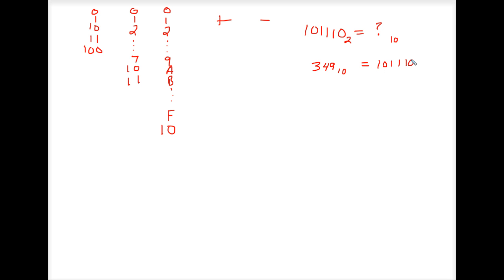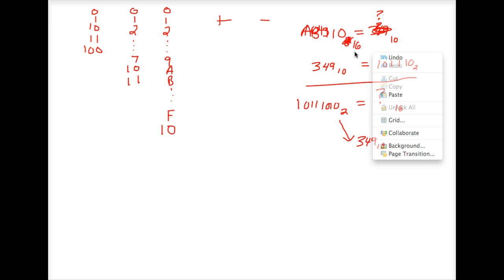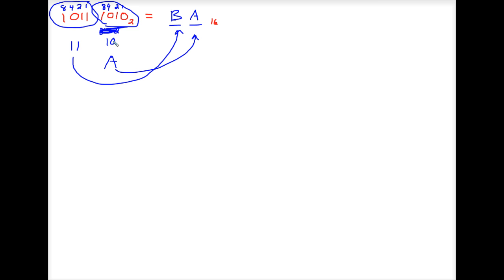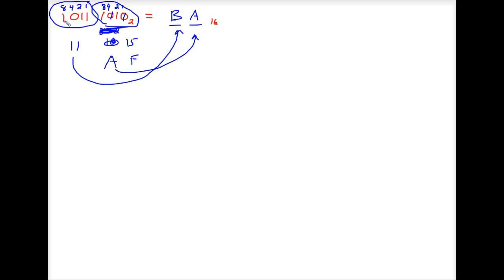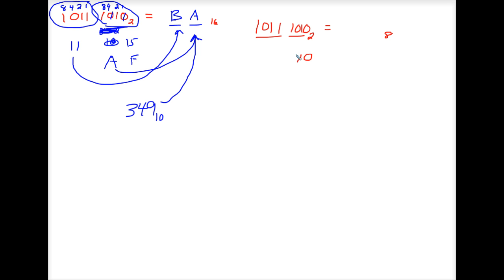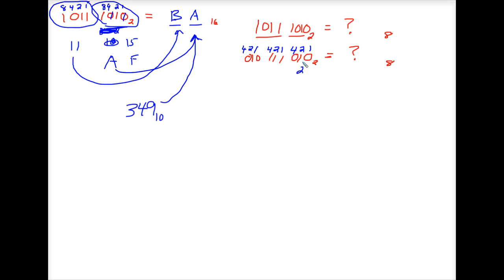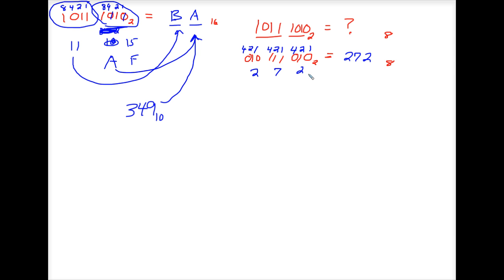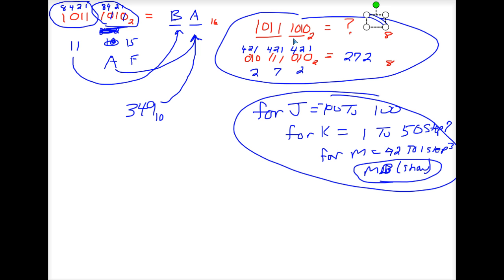Java CNS convert binary to hex